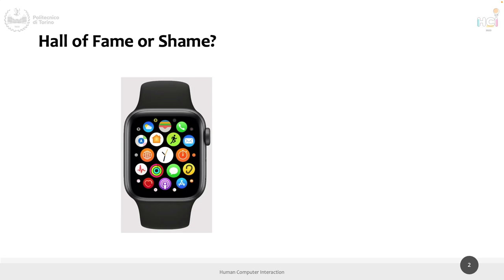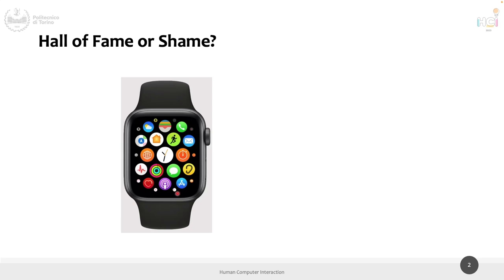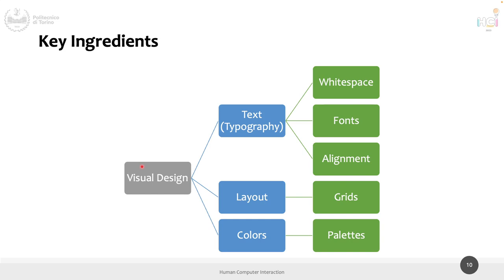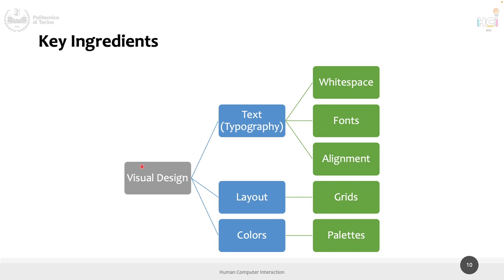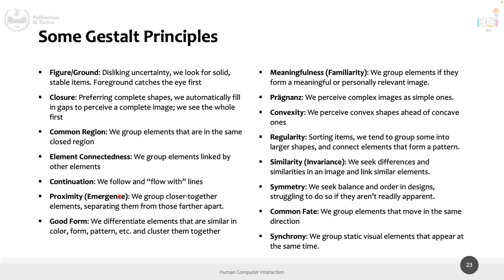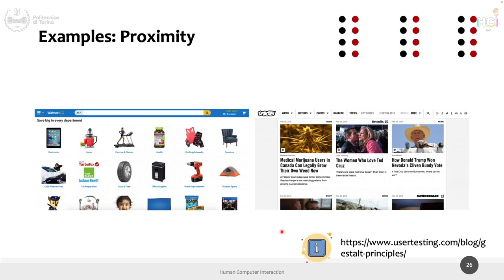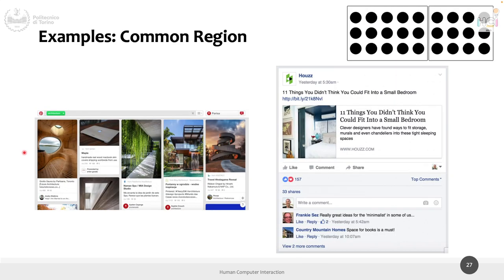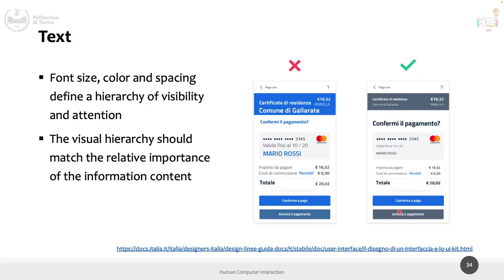HCI2023-L13: Visual Design (part I)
Lecture 13, date 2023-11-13: Visual Design (part I).